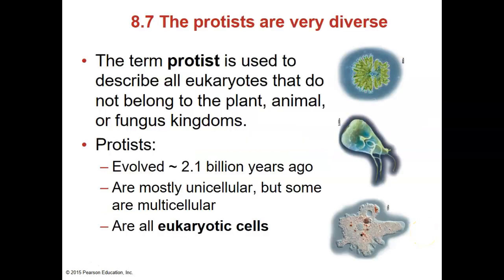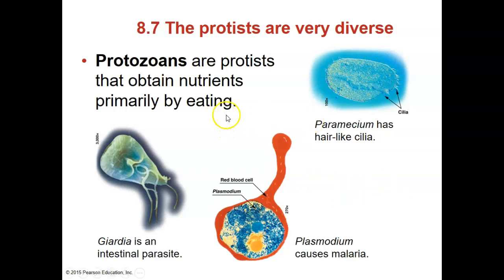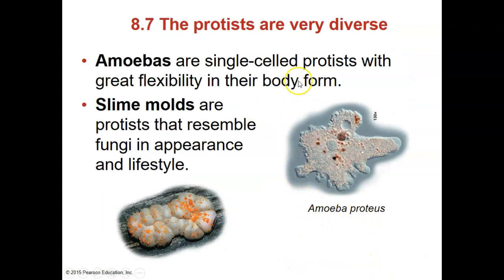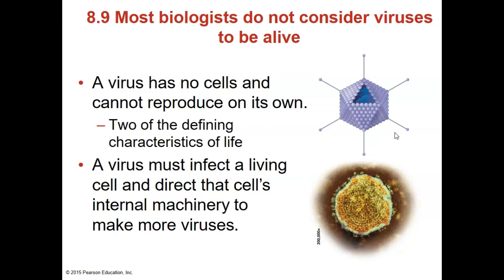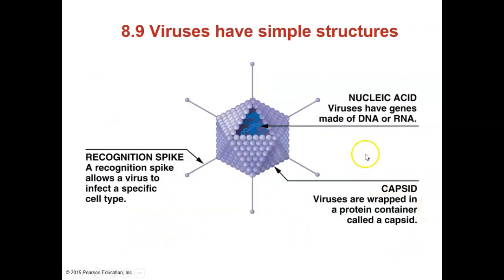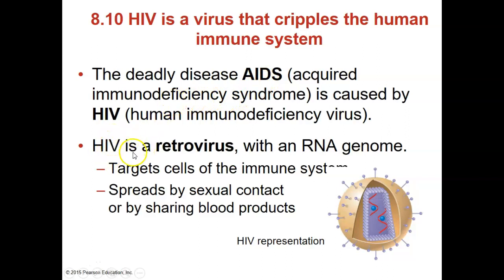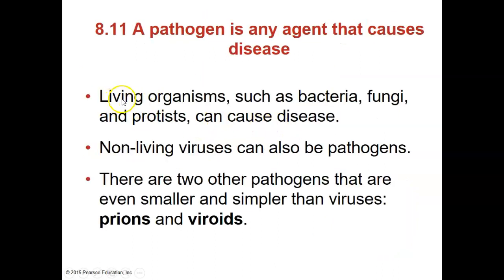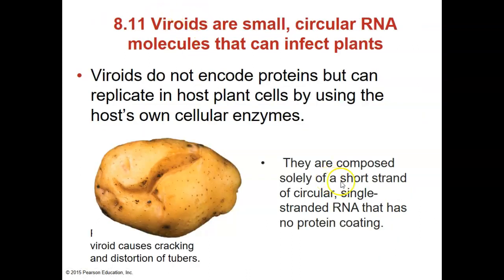Bio110-Chapter 8_module 3_protists and others